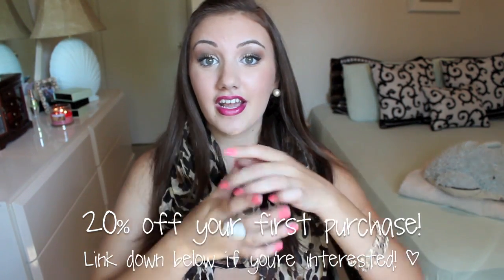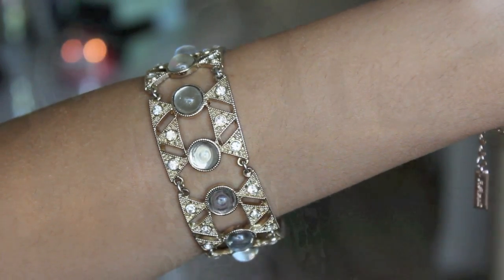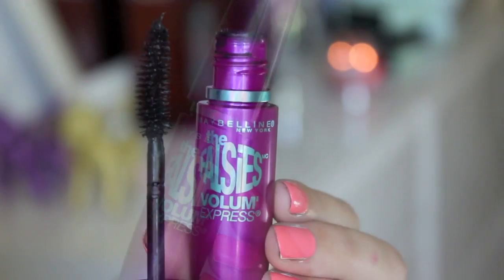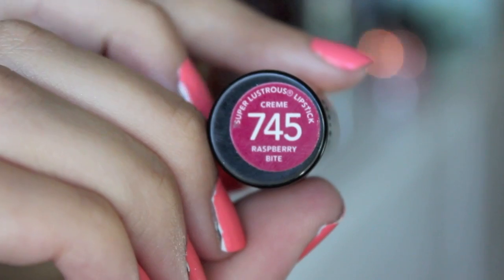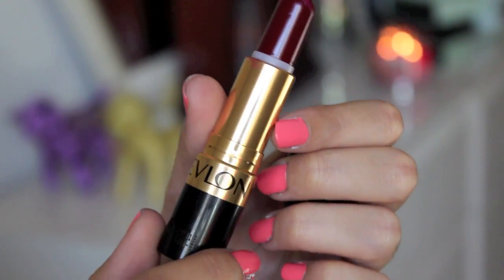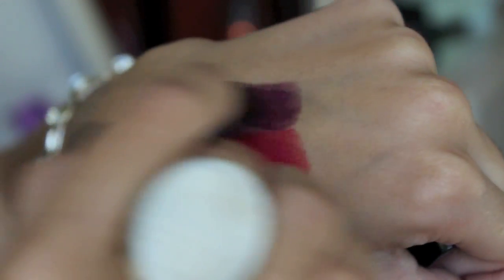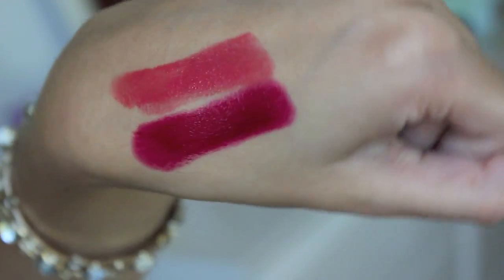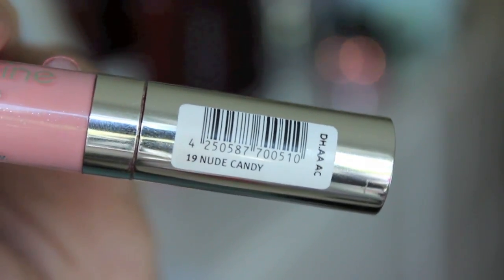September Favorites! ♡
Missy Mishaps: **Coming Soon
Products Mentioned:
-Maybelline Falsies Volum Express Mascara - Blackest Black
-Revlon Lip Stick - Raspberry Bite
-NYX Lip Stick - Medusa
-Revlon Lip Stick - Cha Cha Cherry
-Essence XXXL Shine Lip Gloss - Nude Candy
-Butter London Nail Polishes - Trout Pout &amp; Knackered
-Up &amp; Up Eye Makeup Remover Liquid
What I'm Wearing:
-Tank: Forever 21
-Scarf: Burlington
-Bracelet: JewelMint
-Ring: H&amp;M
-Nails: Butter London - Trout Pout